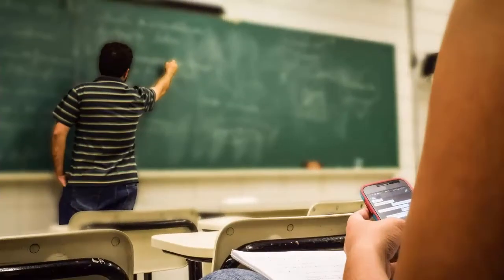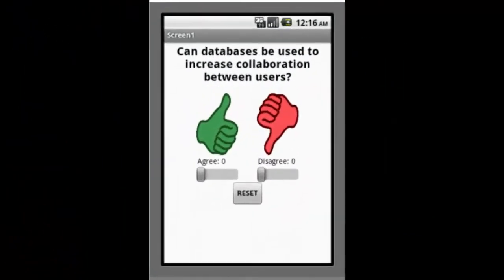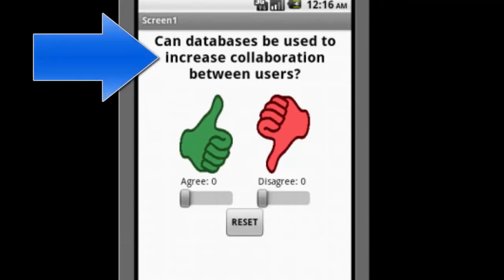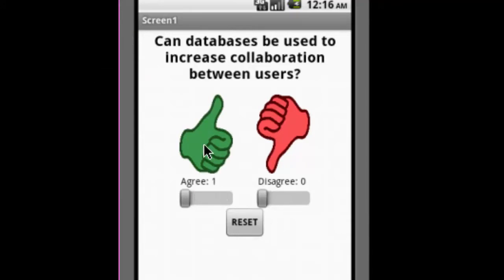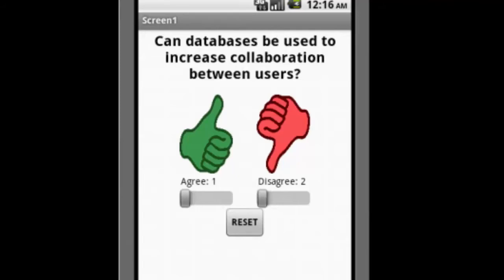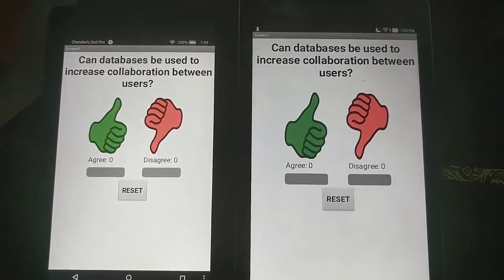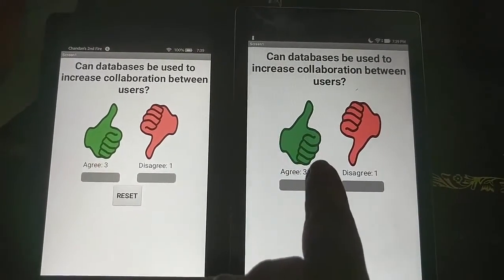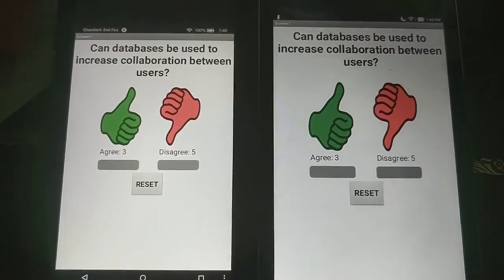Mobile CSP: Clicker App Introduction (Outdated)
This video is outdated as AI2 has now integrated the CloudDB to replace TinyWebDB and Firebase. A newer version of this video is available